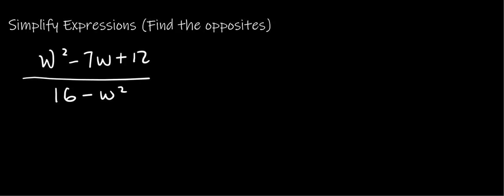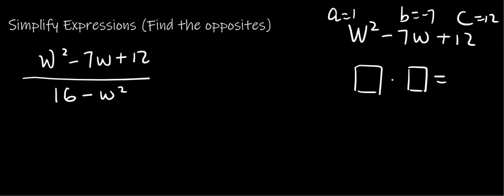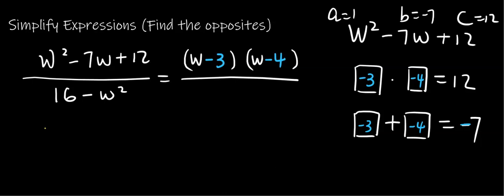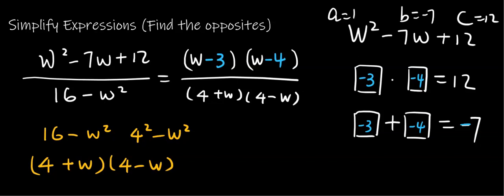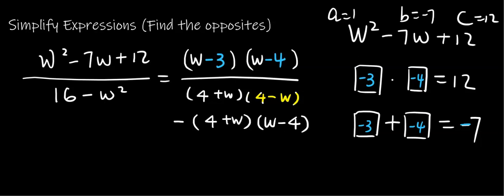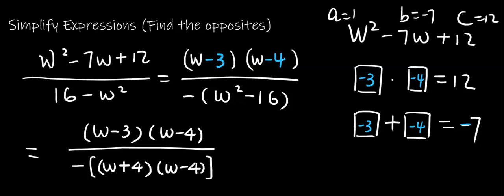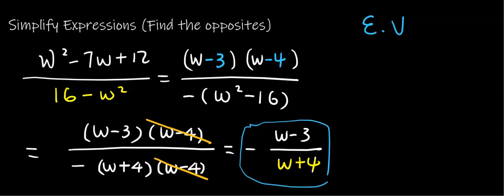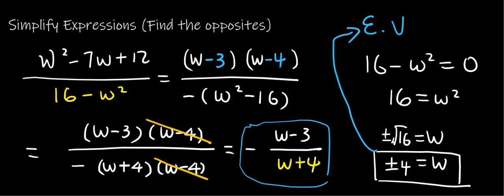➡️ Chapter 12: How to simplify a rational expression with opposite factors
What if we find two different factors that are opposite of each other? This short video will show you two ways to solve the problem.